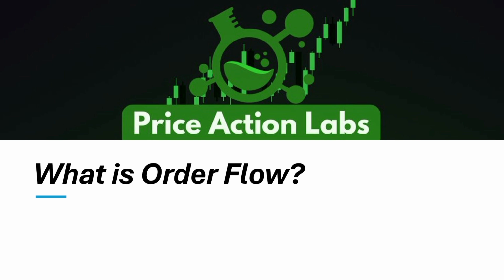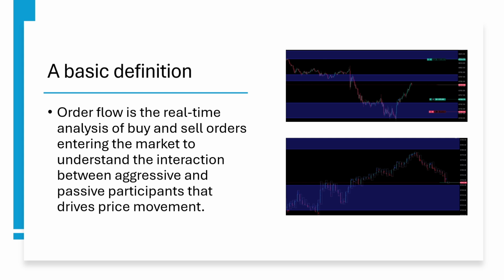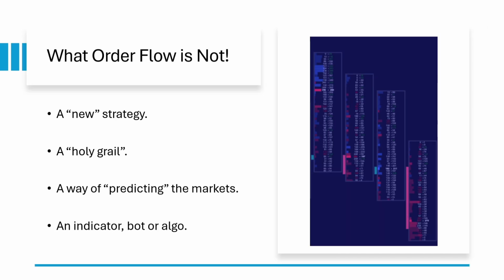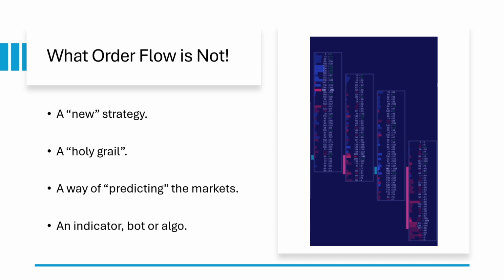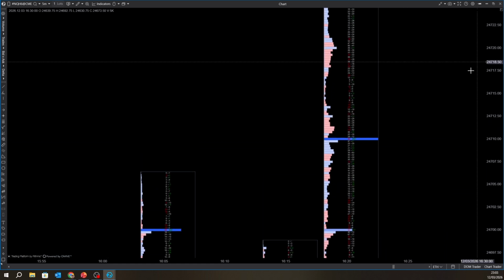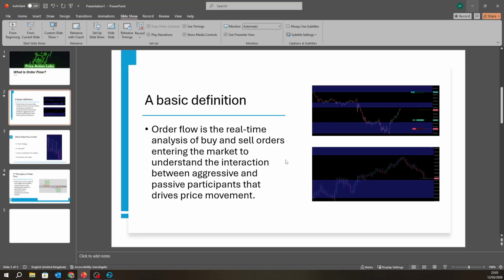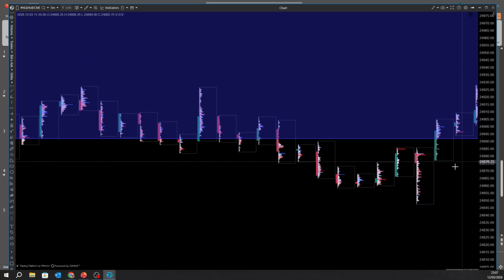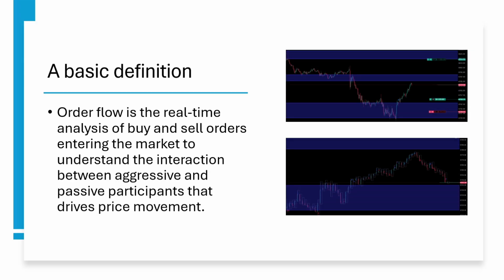Why Order Flow is the ONLY thing you need in 2026 (why it works 90% of the time for ANY strategy)